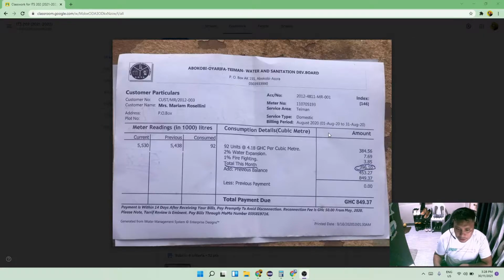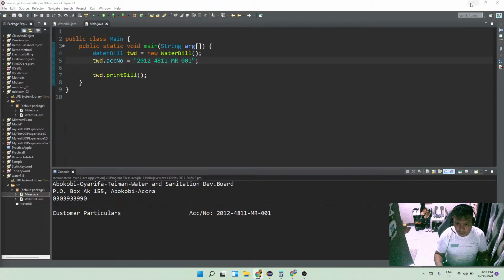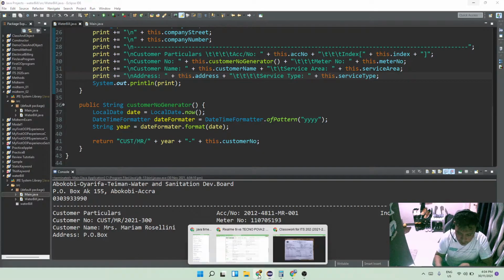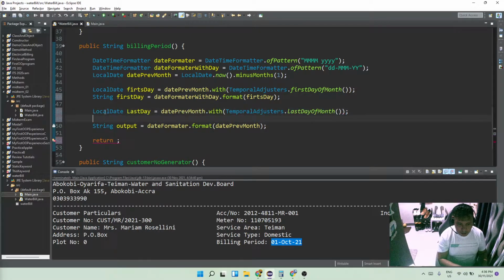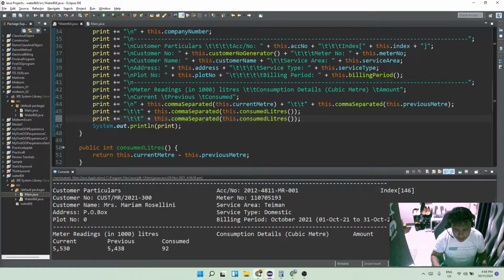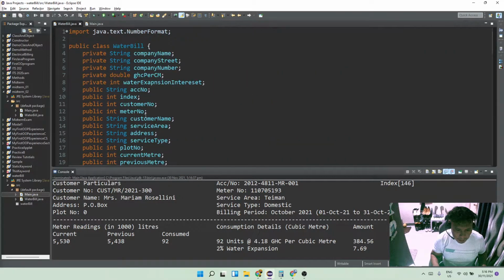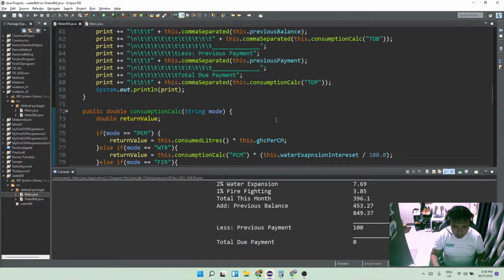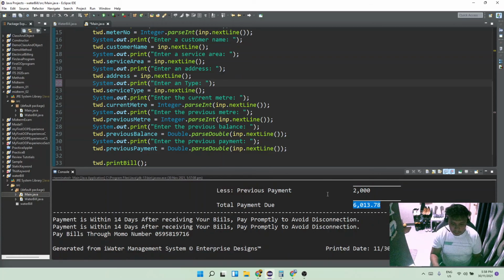Practical Midterm Exam (Water Bill Statement)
Creating a corresponding class based on the billing statement given.

Hope learn something on it.